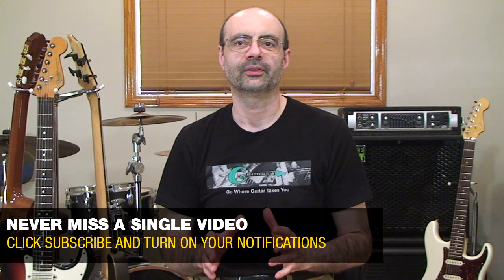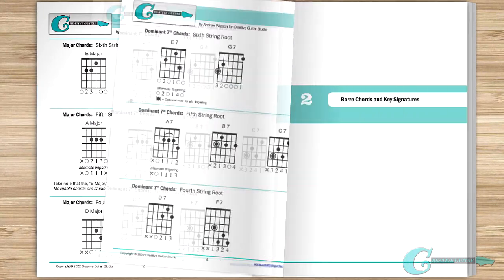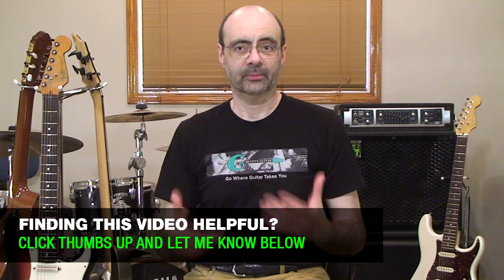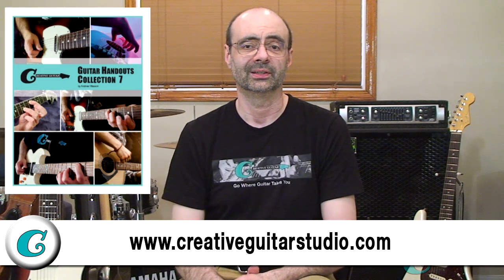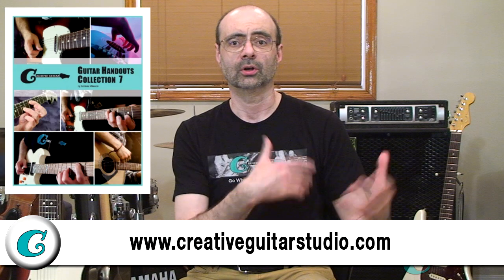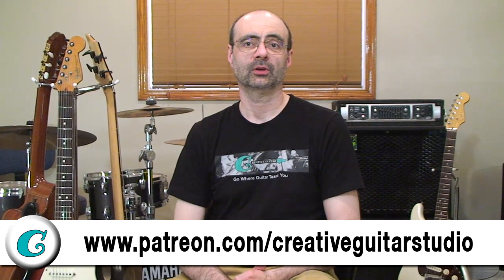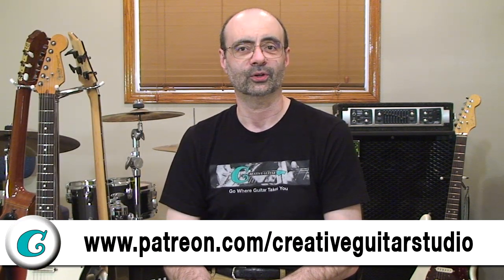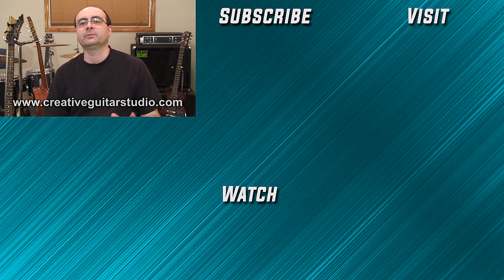I Put a Piece of Foil Under My Guitar Strings - See What Happens!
Lack of focus for what really matters to our music skills can make up one of the most common drains to our training time and it can cause us a lot of suffering as musicians.

A teacher of mine in Music College used to say that over 25% of our study hours will end up as being wasted in our lifetime as musicians. I believe that, because when you consider all of the things we end up wasting our time on, the number of hours can actually become quite staggering.

The big question is, what should we be spending our time on? Are the days of dreaming about new gear over? No, that is not the case at all.

In this lesson, I’m going to help with some the most common areas where we get distracted. These include; the (tone)wood a guitar is made from, gimmicky guitar devices, and even ‘off the wall’ concepts like placing tin-foil under guitar strings.

The big factor here is to be very limiting with your time on distractions. In other words, establish a set of personal preferences and then stick to your guns - especially after you understand how they work for you.
The contents of a music store can make you dizzy, but it doesn’t have to be that way. Know your preferences and keep them in check so as to never lose your focus.

Andrew Wasson
 (Creative Guitar Studio Inc.)